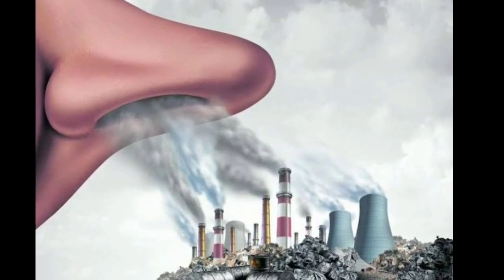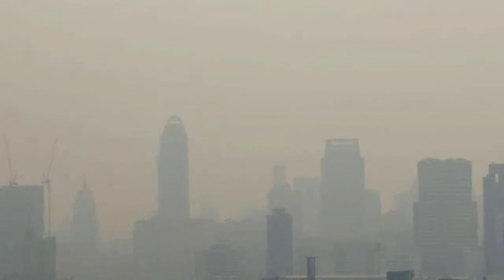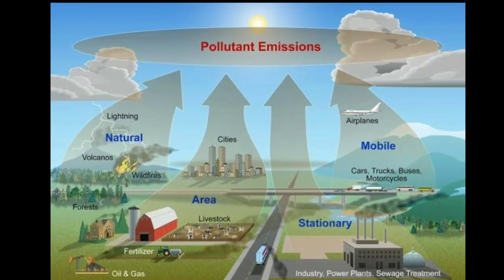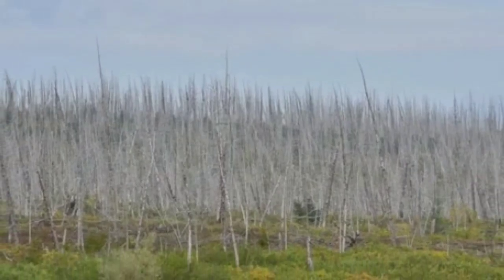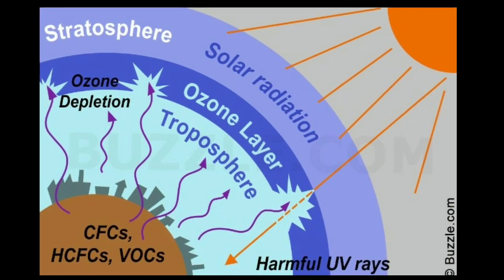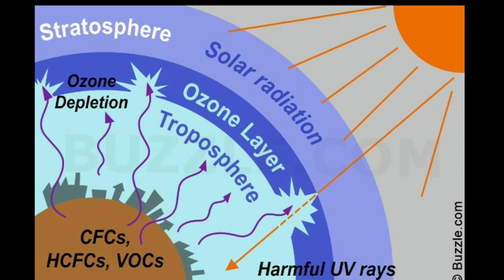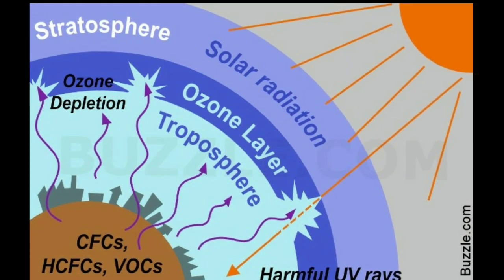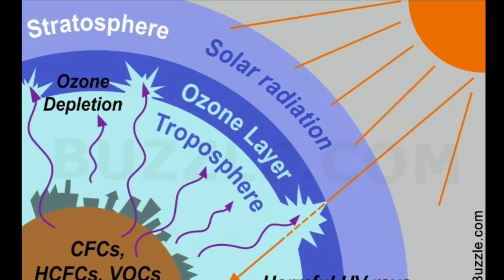WHY IS OUR PLANET DYING??????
AIR POLLUTION.